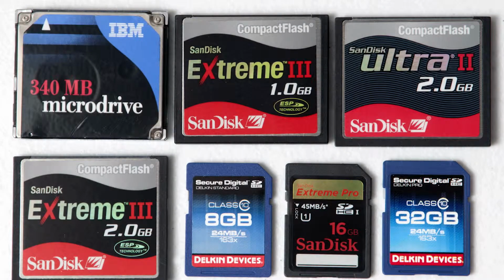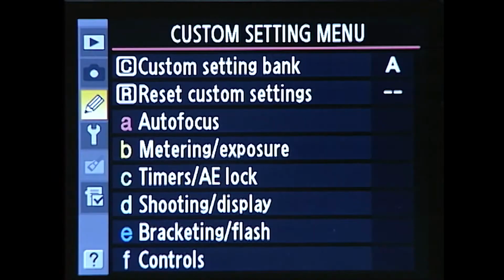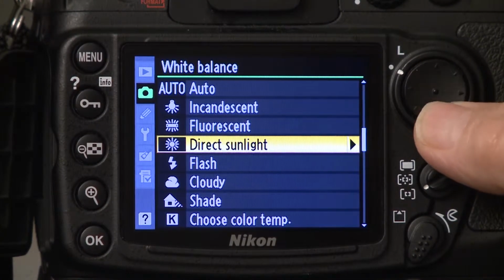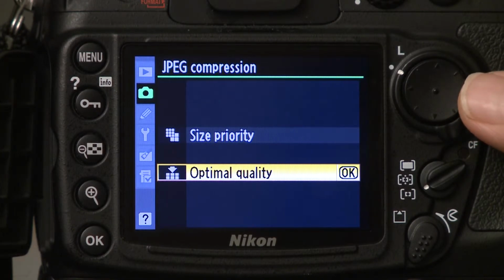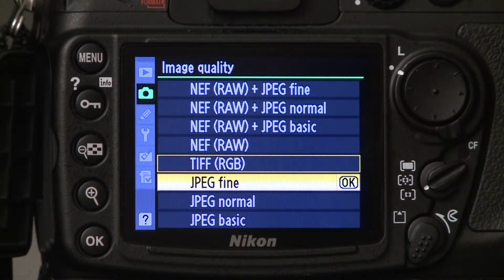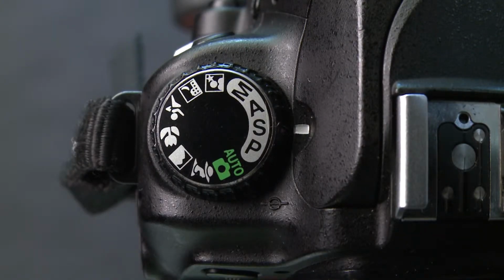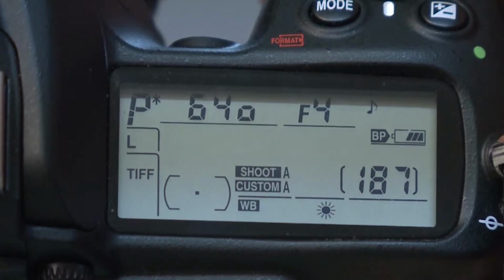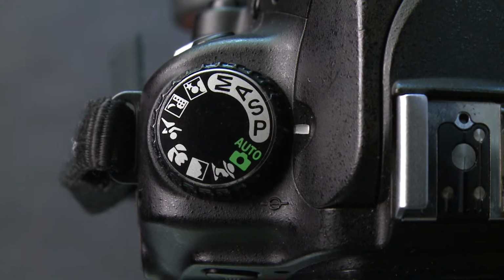How To Setup Your Digital Camera Tip # 8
tip on how to understand digital cameras menu settings and how to understand digital photography as explained in "Basic Photography 101" video presentation produced by Charles W. Plant, professional photographer and video producer.